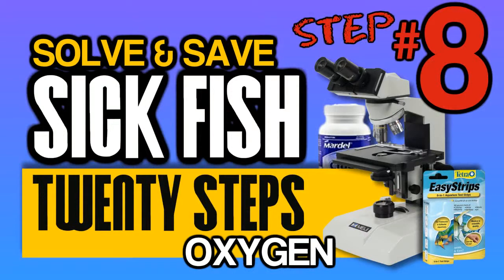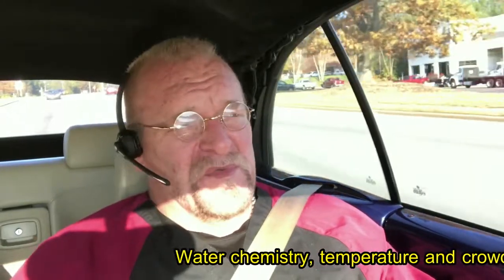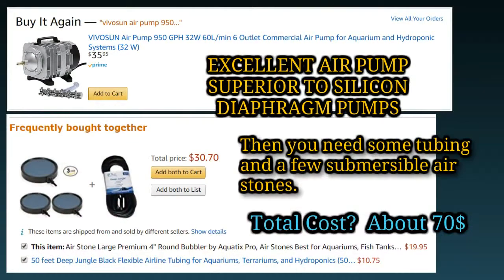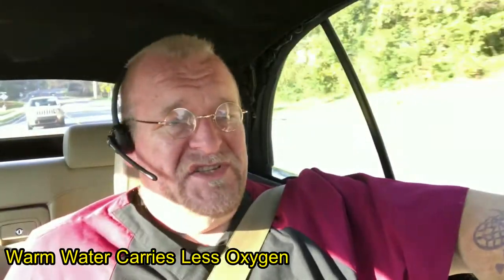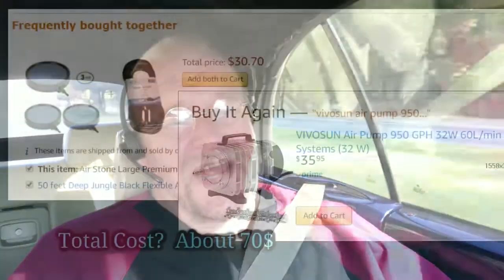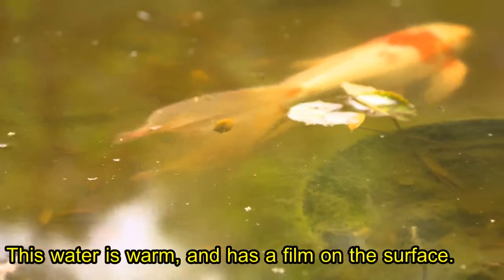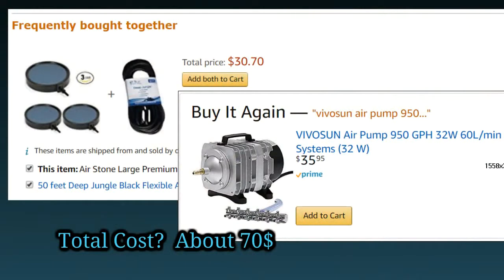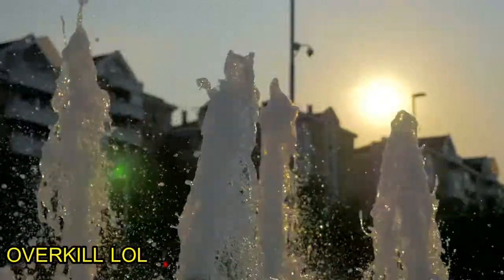Step 8 of Koivet's 20 Step Diagnostic: Oxygen!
Fish are gasping or piping at the water surface. Fish can't breathe. Wait. Maybe they CAN but the oxygen's not even there to be breathed. Or there's PLENTY of oxygen, but the gills are damaged. Is it easy to guess? Yeah, actually. This is Step 8 of Koivet's 20 Step Diagnostic: Oxygen!